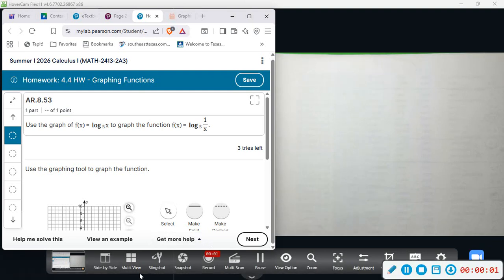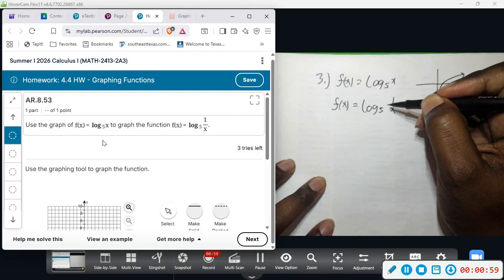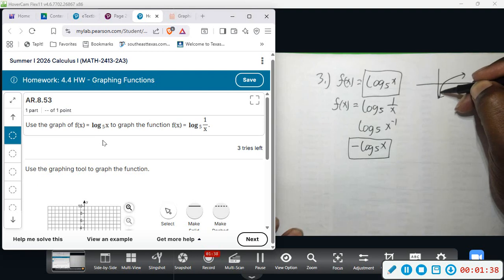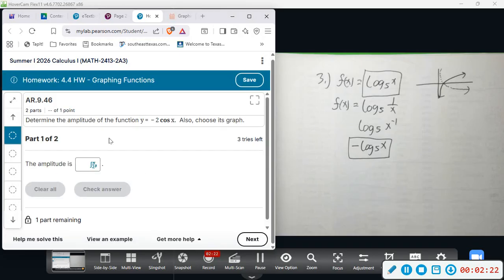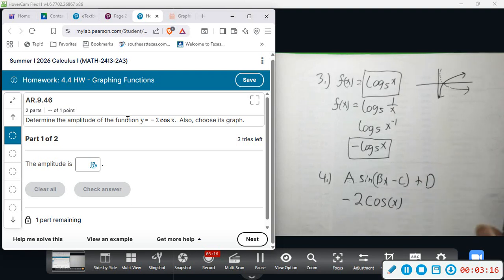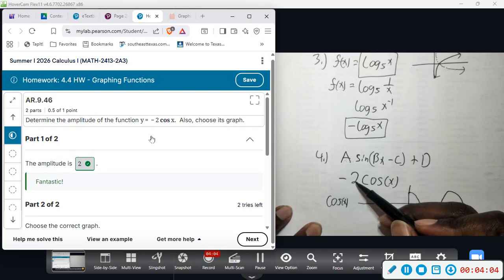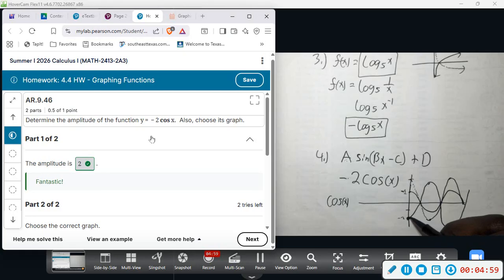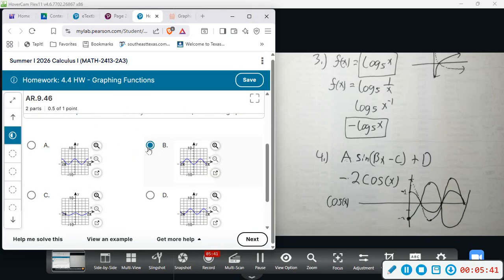LIT Cal 1 4 4 Graphing Functions 3,4